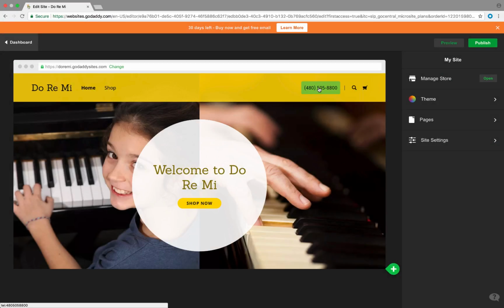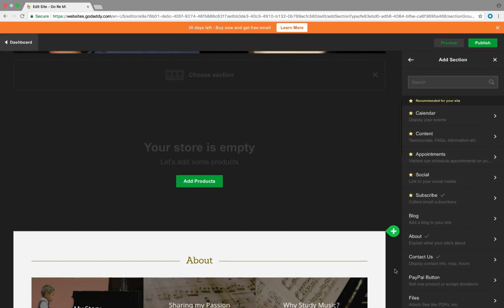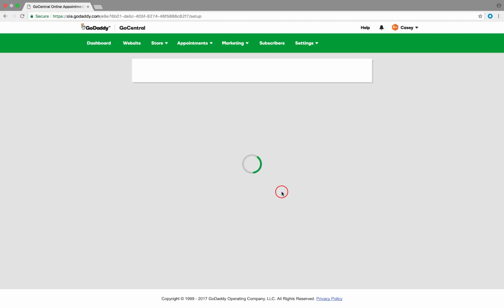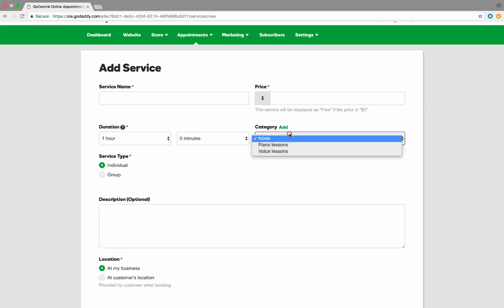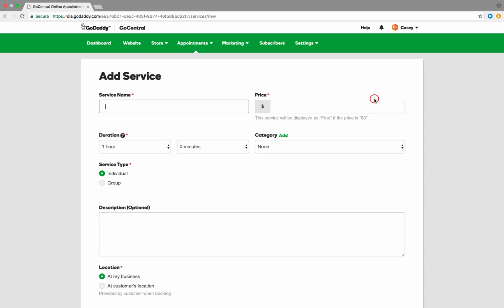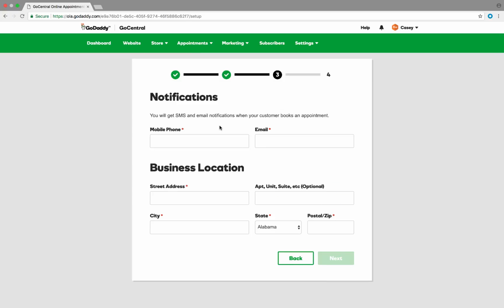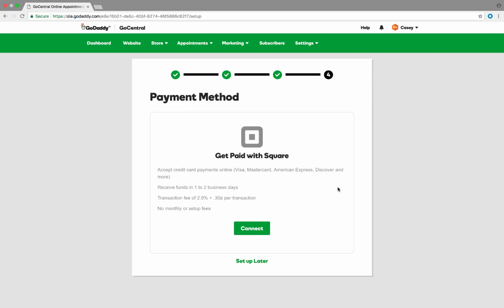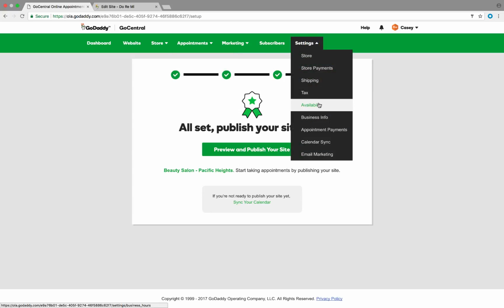How to use GoCentral Online Appointments | GoDaddy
Learn how to set up appointment scheduling on your GoCentral website so your customers can conveniently book appointments with you.

Welcome to GoCentral Online Appointments. This tool allows your site visitors to schedule appointments for the services you offer right from your website, saving you time that would otherwise be spent taking calls and managing your calendar.

To get started, add an appointments section to your website. Click the green plus symbol where you want to add the section and choose appointments from the list. Next, select “online appointments” in the sidebar and click “manage appointments” to set up the types of services your customers and clients can book.

Click on “start setup” to set your availability. You can choose which days of the week and which hours you’ll be open for appointments. Clicking the plus symbol will let you set more than one time slot per day. For example, you can exclude the time you would use for a lunch break each day. Click “Next” to set up your services.

Here you can create categories for your services. For example, while setting up a website for music lessons, you can create categories for voice and piano lessons. Then give the service a name, price, duration, and give it a description. You also have the option of choosing whether your customers will come to your business or if you come to them.  If you are planning an event that will have multiple attendees, such as a class, you can choose “group” rather than “individual” under “service type”. Choosing this option will then allow you to set the maximum number of people that can come to your event.

You can create as many categories and services as your business needs. Once you’re done setting up services for bookings, enter your email address and mobile phone number to receive email and SMS notifications about new bookings and enter your business address so your customers can find you.

Finally, you can choose to require full or partial payment at the time of booking, or select to have your customers pay you in person. If you choose to require payment up front, you’ll need to enter your Square account credentials so your site can collect payments during the scheduling process.

Now your customers can schedule appointments with you conveniently from your website. From here you can view your appointments, create or edit your services, view your customers’ info, and update any settings including availability, payments, and syncing an external calendar.